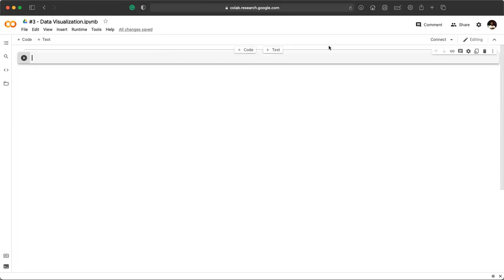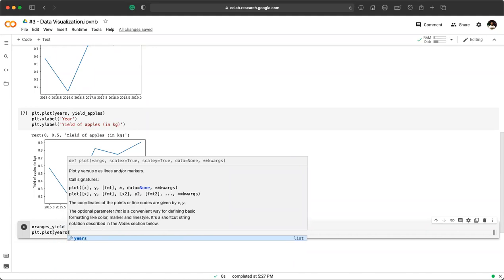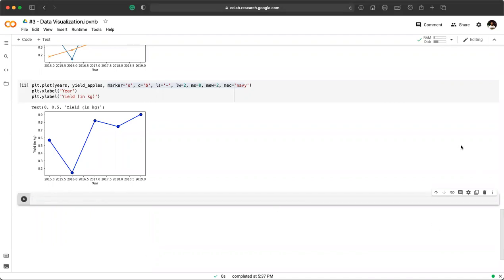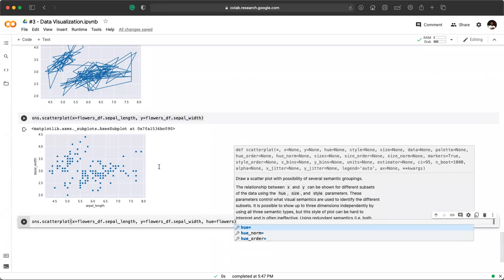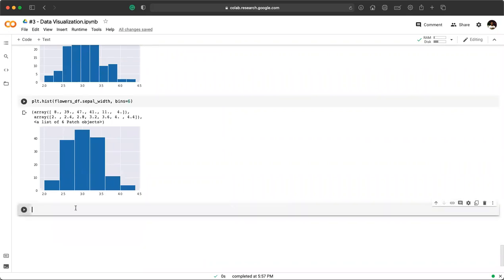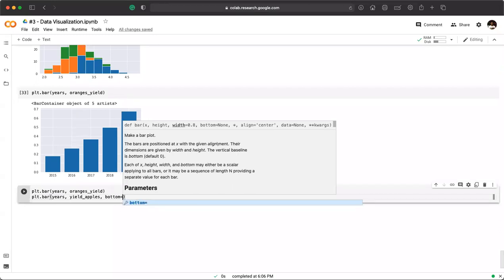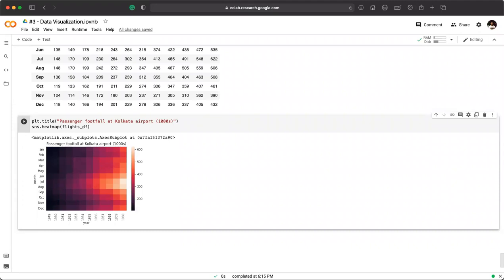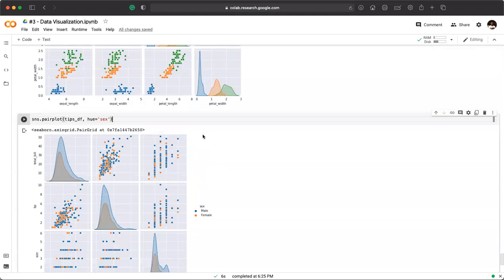#3 - Data Interpretation through Visualization | Let's Talk AI | DevHub JU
As David McCandless puts it, "Visualizing information can give us a very quick solution to problems. We can get clarity or the answer to a simple problem very quickly." We continue our journey in exploring AI with a session on Data Visualization using Matplotlib and Seaborn.